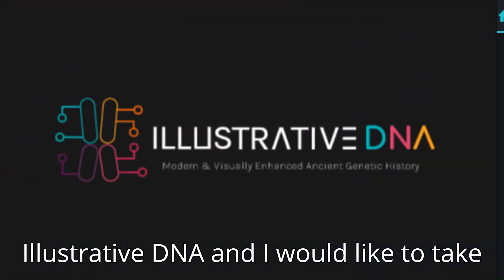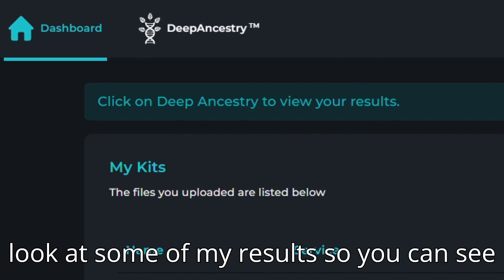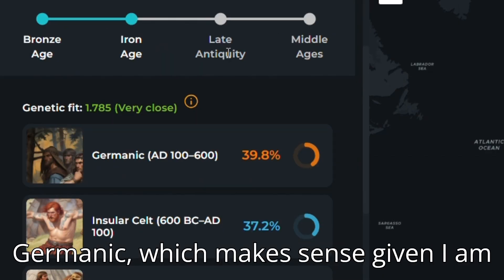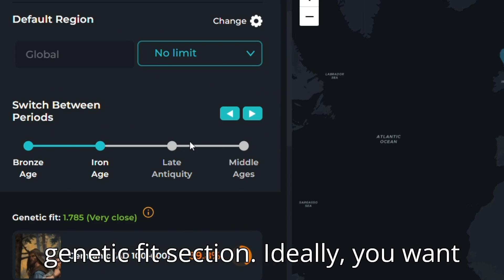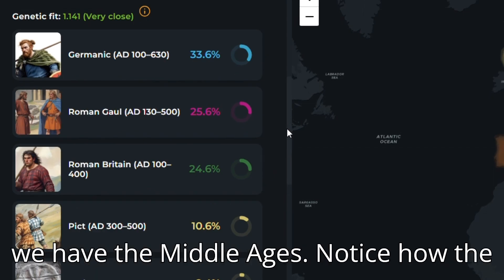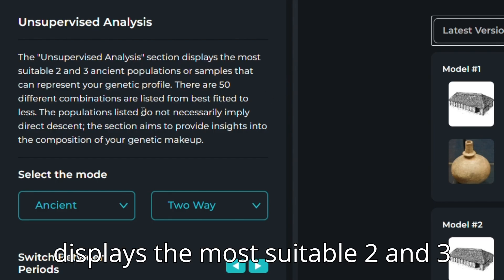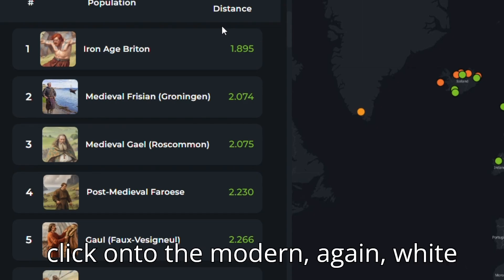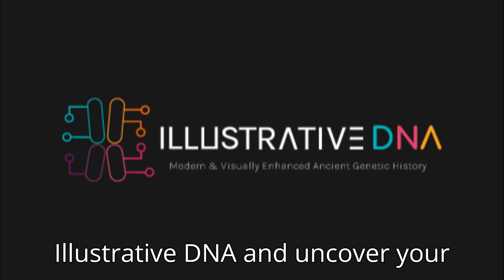A Welshman's Illustrative DNA Results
This video is both an explanation of how to use the Illustrative DNA website (while also explaining what it is) and revealing some of my own results.